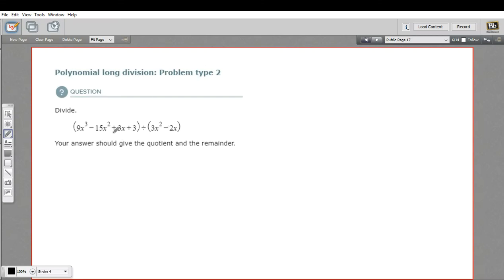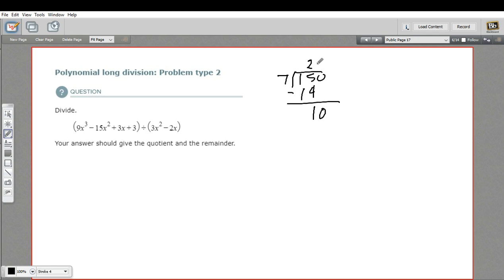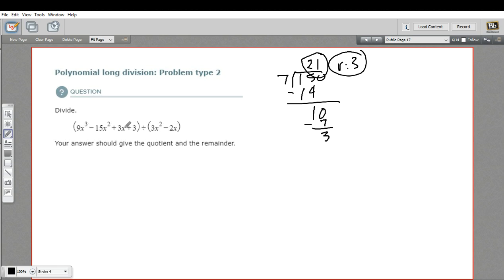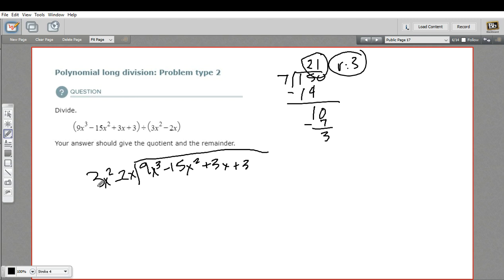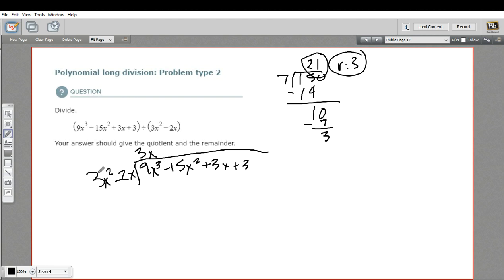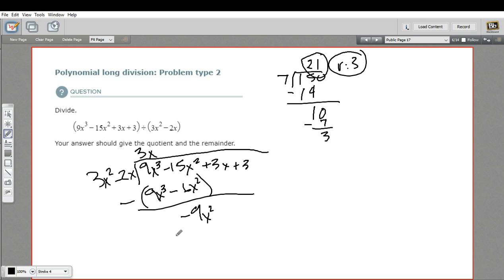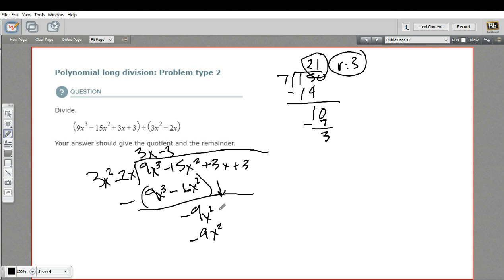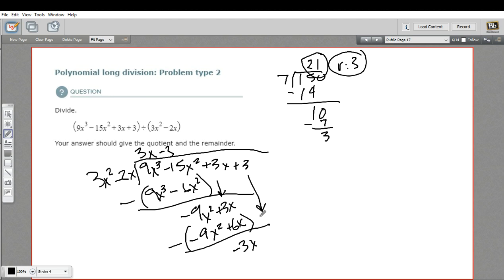Polynomial long division - problem type 2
How to solve problems with polynomial long division